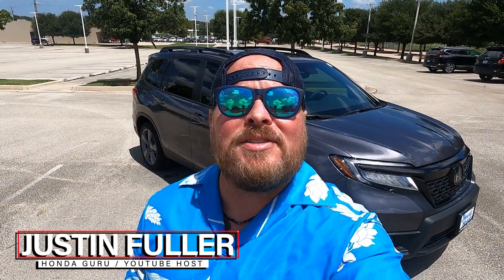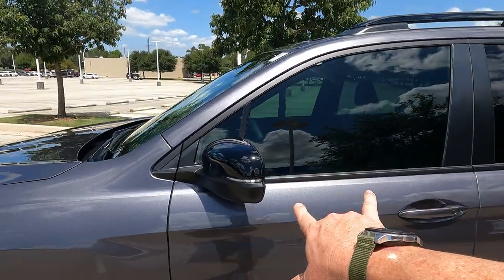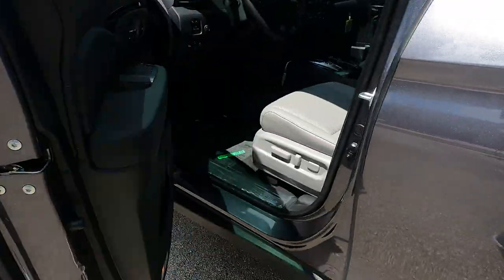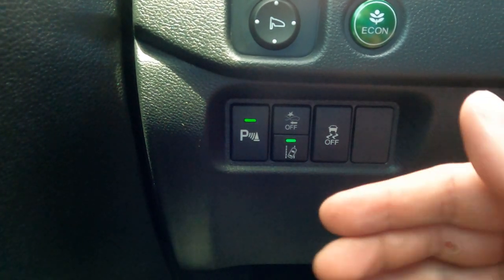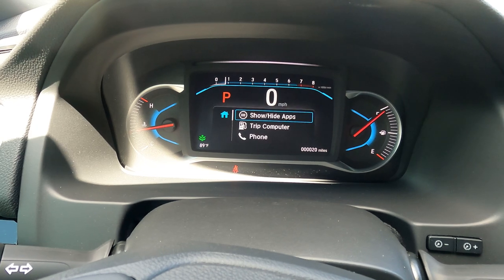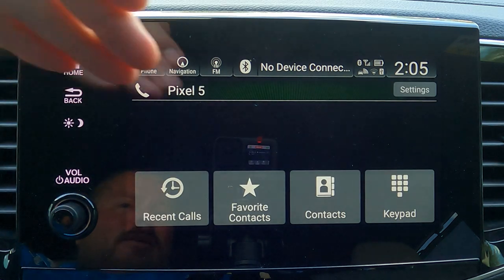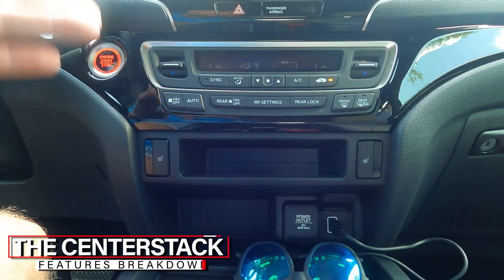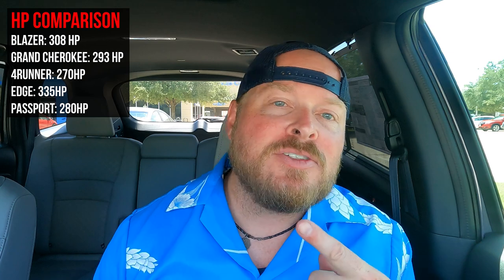2021 Honda Passport Touring Review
Join me we as we go over the all new 2021 Honda Passport Touring. We will go over how it differs from the trim level above (the Elite) and how it differs from the trim level below (the EXL). Following that we will compare the Passport to the competition out in the market such as the Chevy Blazer, Toyota 4Runner, Ford Edge, and the Jeep Grand Cherokee.

**Intro says 2022 - This was my mistake, it is a 2021.**

00:00 Intro
00:49 What's Under the Hood?
01:36 Horsepower Comparison
01:57 Mile Per Gallon Comparison
02:35 Trim Level Above & Below
03:06 The Walkaround
05:28 Cargo Space
06:11 Cargo Space Comparison
06:41 Honda Kaleidoscope
07:26 The Second Row
08:50 The Second Row Leg Space Comparison
09:03 The Front Row
09:42 The Front Row  Leg Space Comparison
10:19 The Dash Layout
 16:40 The Touchscreen
21:53 The Center Stack
23:04 The Backup Camera
24:00 Final Thoughts - All Comparisons
27:21 Quick Favor

Questions and Comments:
Justin Fuller